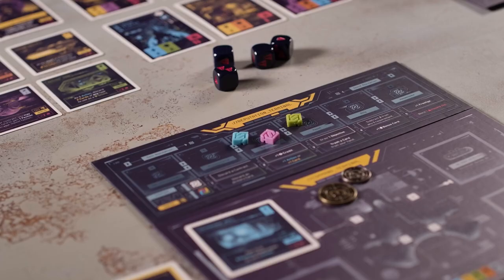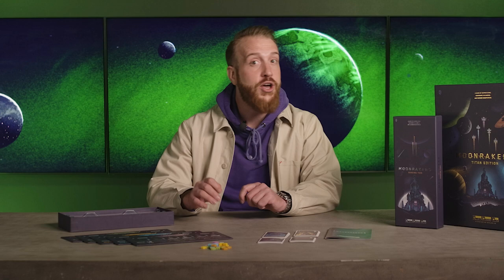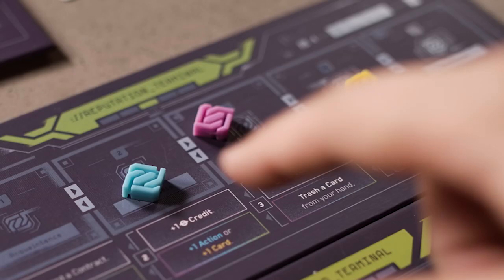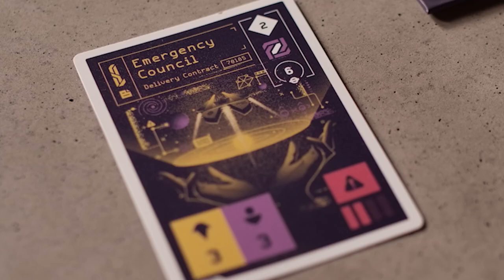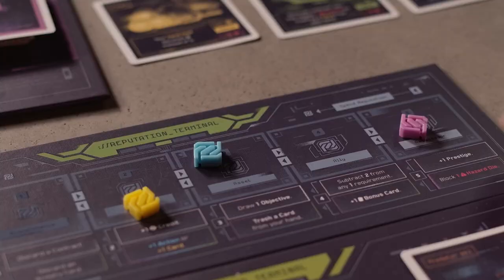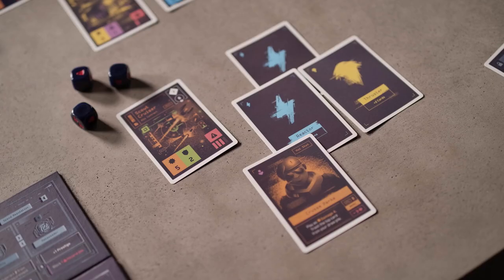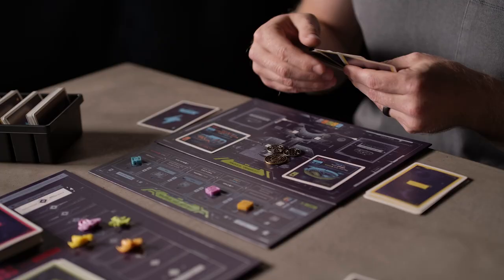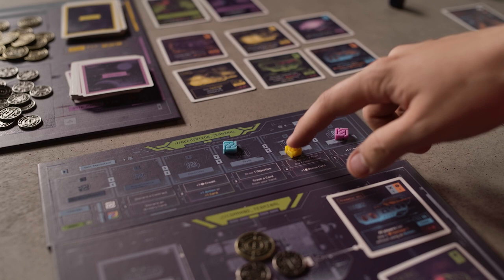Moonrakers: Binding Ties | How to Play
Learn how to play Moonrakers: Binding Ties in this easy to follow tutorial by one of the game's designers!

MB015UIDXZB4SZI